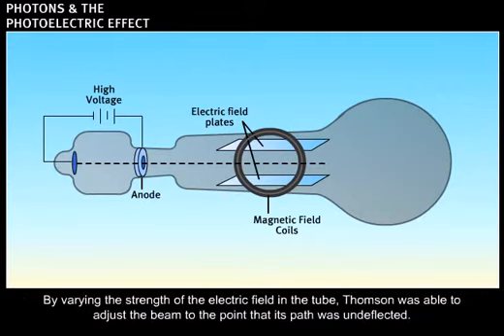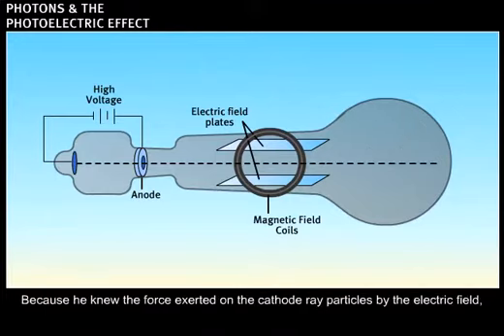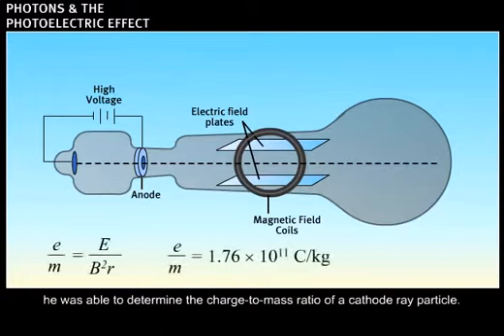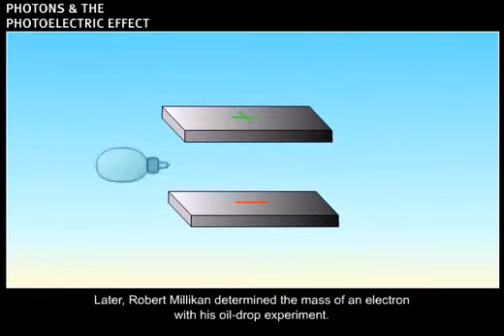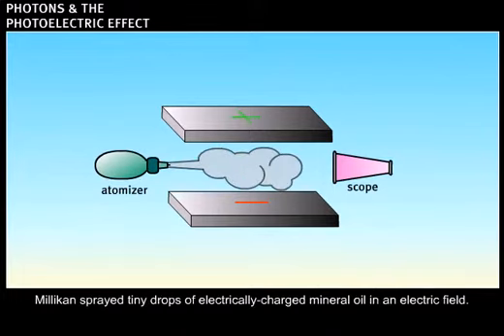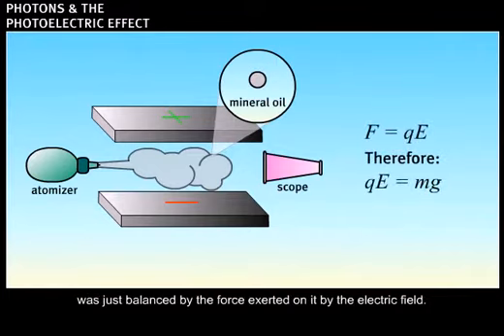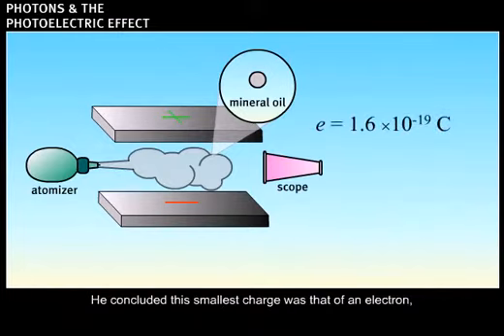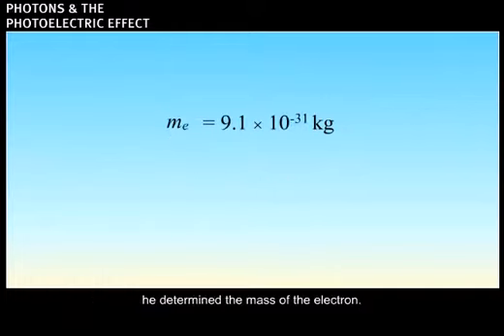الفوتونات و الكهرضوئية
لتأثير الكهروضوئي photoelectricity أو المفعول الكهروضوئي أو الظاهرة الكهروضوئية هي انبعاث الالكترونات من بعض الموصلات عند سقوط الضوء عليها وقد حيرت هذه الظاهرة العلماء على اعتبار ان الضوء عباة عن جسيمات كما قال نيوتن إلا أن لكن الجسيمات غير قابلة للحيود التي تنطبق على الضوء لكن جاء العالم هايجنز وفسر الضوء على أنه عبارة عن موجات لكن خصائص الضوء لا ينطبق عليها انبعاث الجسيمات إذا سقطت على الموصلات لكن جاء اينشتاين وعرف الضوء على انه فوتونات أي موجات ليها كتلة سكون.
تاريخياً، لوحظت الكهربائية الضوئية عن طريق صدور إلكترونات من بعض المعادن نتيجة تعريضها لإشعاع ضوئي (الإصدار الكهربائي الضوئي). وقد سمح هذا الإصدار بتأكيد الطبيعة الجسيمية للضوء (الفوتون) وحث على وضع مبدأ الازدواجية بين الموجة wave والجسيم particle لمكونات المادة والذي هو أساس الميكانيك الموجي wave mechanics أو ميكانيك الكم quantum mechanics، وقد مُنح أينشتاين جائزة نوبل نتيجة أعماله التي كان من ضمنها الكهربائية الضوئية وتفسيره لها على أساس امتصاص الضوء على شكل جسيمات منفصلة تدعى الفوتونات photons.
ترتبط الكهربائية الضوئية على المستوى الجسيمي بالتآثر بين الفوتون والإلكترون الحر الموجود في معدن مثلاً. ويمكن أن تنتقل طاقة الفوتونات الواردة بنتيجة هذا التآثر إلى الإلكترونات مما يؤدي إما إلى انتزاعها من المعدن (الإصدار الكهرضوئي)، وفي هذه الحالة تكون الإلكترونات الصادرة قريبة من السطح، وإما أن يؤدي التآثر إلى خلق أزواج من حاملات شحنة حرة في حجم أنصاف النواقل من دون أن تتحرر حاملات الشحنة هذه من المادة فيمر تيار في نصف الناقل إذا طبق فرق كمون بين طرفيه.
سمحت الكهربائية الضوئية - بالاعتماد على أنصاف النواقل - بتصنيع محسات ضوئية موثوقة، ذات أبعاد صغيرة يمكن استخدامها في تطبيقات صناعية وبحثية متنوعة، وفيما يأتي بعض منها:
الخلية الكهربائية الضوئية
تتكون الخلية الكهربائية الضوئية photocell من غلاف شفاف داخله مخلّى من الهواء، ومن مهبط cathode غير ساخن ذي سطح كبير مكون من مادة حساسة ضوئياً، ومن مصعد anode محمول إلى كمون كهربائي موجب نسبةً إلى المهبط.
يسقط الضوء من خلال الغلاف الشفاف على المهبط ويؤدي إلى إصدار إلكترونات منه تنجذب بفعل فرق الكمون المطبق إلى المصعد وتسهم في توليد تيار كهربائي مصعدي. وتتعلق شدة التيار المصعدي بشدة الضوء الساقط، وبلونه، وبفرق الكمون المطبق بين المصعد والمهبط.
إذا كان الضوء وحيد اللون فإن شدة التيار المصعدي تتناسب مع شدة الضوء الواردة، وبالتالي مع عدد الفوتونات الواردة في واحدة الزمن التي تصدم المهبط. وتفسير ذلك بسيط؛ فكلما زاد عدد الفوتونات الواردة في واحدة الزمن زاد عدد الإلكترونات المنتزعة في الواحدة ذاتها وبالتالي زاد التيار المصعدي.
لا تتحسس الخلية الكهربائية الضوئية إلا بتواترات ضوئية أكبر من حد معين. تتعلق قيمة هذا التواتر بطبيعة المادة الحساسة ضوئياً المكونة للمهبط. ويُفسر ذلك بأن الإلكترون بحاجة إلى طاقة W لانتزاعه من مادة المهبط، وبالتالي فإن الطاقة التي يحصل عليها الإلكترون من الفوتون يجب أن تكون أكبر أو تساوي عمل الانتزاع W. أي إن طاقة الفوتون يجب أن تكون أكبر من W، وبما أن عبارة طاقة الفوتون بدلالة تواتره f هي h.f حيث h ثابت بلانك، فإن تواتر الفوتون يجب أن يكون أكبر من تواتر معين يدعى تواتر العتبة fth ويعطى بالعلاقة W=h.fth. غالباً ما يُستخدم طول الموجة الضوئية λ بدلاً من التواتر الضوئي، ونظراً للعلاقة بين التواتر وطول الموجة ، حيث c سرعة الضوء في الخلاء، وبالتعبير عن طول الموجة بواحدة النانومتر وعن عمل الانتزاع بالإلكترون فلط فإن العلاقة التي تعبر عن طول موجة العتبة هي:
من أجل مادة السيزيوم cesium على سبيل المثال: W=1.9eV وبالتالي λth= 650nm (ضوء أحمر).
في حال كون تواتر الضوء الساقط على المهبط أكبر من تواتر العتبة، أو طول موجته أصغر من طول موجة العتبة، فإن الفرق بين طاقة الفوتون وعمل الانتزاع يتحول جزئياً إلى طاقة حركية يكتسبها الإلكترون فينطلق بسرعة v وعندها يكون ، حيث m كتلة الإلكترون.
ينعدم التيار الكهربائي إذا طبّق فرق كمون سالب U0=VA-VK، والذي تزداد قيمته مع تواتر الضوء الوارد f؛ وذلك بسبب السرعة الابتدائية التي تكتسبها الإلكترونات المنتزعة من المهبط والتي تزداد بازدياد التواتر f.
المضاعف الضوئي photomultiplier
ليست الخلايا الكهربائية الضوئية حساسة بالقدر الكافي لكشف الشدات الضوئية الضعيفة؛ ويعود ذلك إلى ضعف التيار الناتج من عدد قليل من الإلكترونات المنتزعة. ويمكن مضاعفة عدد تلك الإلكترونات عن طريق الإصدار الثانوي. إذا طلي سطح المصعد بخليطة من الفضة والمغنزيوم فإن الإلكترون الوارد بطاقة حركية كبيرة يمكن أن يصدر إلكترونات ثانوية عدة، يدعى المسرى المطلي بالمسرى الثانوي dynode. تسرَّع الإلكترونات في حقول كهربائية نحو مسارٍ ثانوية متتالية يُصدر كل منها إلكترونات عدة من أجل إلكترون وارد. يدعى الجهاز الموصوف بالمضاعف الضوئي وهو محس عالي الحساسية يتكون من مهبط حساس للضوء، ومن مسارٍ ثانوية عدة، تعمل على الإصدار الثانوي، ومن مصعد. إذا تضمن المضاعف الضوئي عشرة مسارٍ ثانوية فإن مضاعفة الإشارة يمكن أن تبلغ 910.
تستخدم المضاعفات الضوئية لقياس شدات ضوئية ضعيفة جداً أو لدراسة الإشعاعات النووية. ويستخدم الضوء في نقل المعطيات ومعالجتها باستخدام تجهيزات الإلكترونيات الضوئية مثل الديودات الضوئية والألياف الضوئية وغيرها.[1]
المشاهدات المبكرة
في 1839، لاحظ ألكسندر إدمون بكرل التأثير الكهروضوئي عبر إلكترود في محلول موصل متعرض للضوء. وفي 1873، اكتشف ويلوبي سميث أن السلنيوم موصل للضوء.[بحاجة لمصدر]
فجوات شرارات هرتس
في 1887، لاحظ هاينريش هرتس التأثير الكهروضوئي وانتاج واستقبال الموجات الكهرومغناطيسية. He published these observations in the journal Annalen der Physik.
ستولتوڤ: القانون الأول للتأثير الضوئي